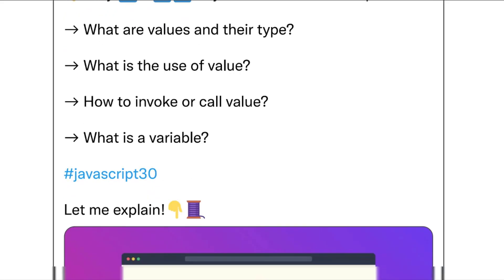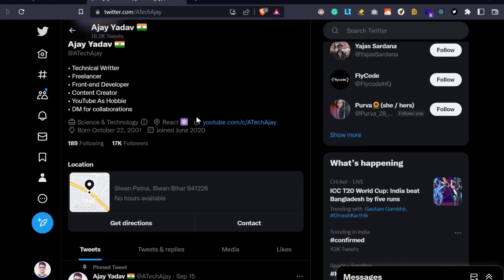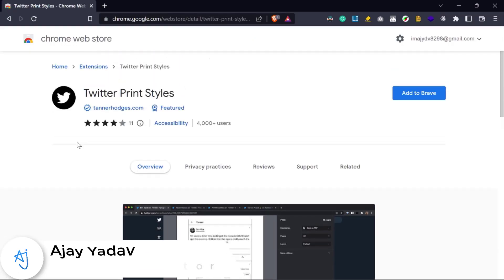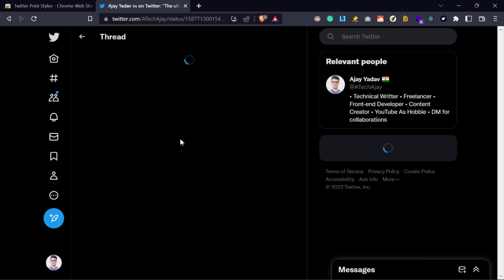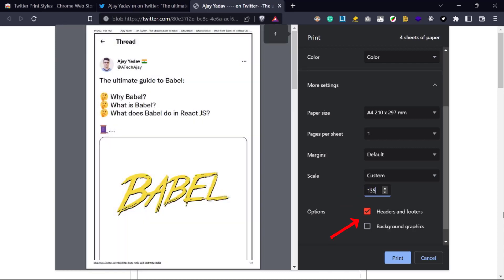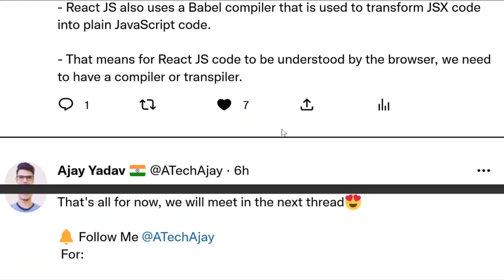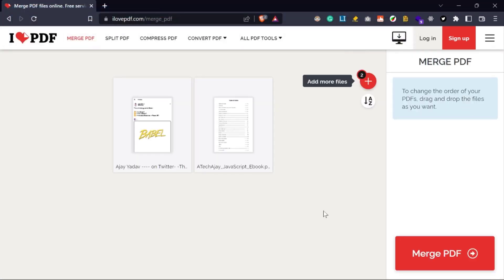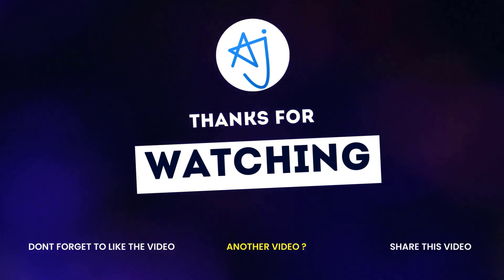🧵 How to convert Twitter Thread into a PDF file format? Twitter Thread to PDF!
In this video, I am going to share how you can convert your Twitter threads into a PDF file format or even an eBook using this method, so stay tuned with me in this video.🙂

🚀 Twitter Thread to PDF

💎 Chapters of this video:
📌 How to convert Twitter threads into PDF format.
📌 How any chrome extension can be installed in brave or edge browsers?
📌 How to post a PDf file on LinkedIn?

🔔 On this YouTube Channel, you will get videos on:
● Well Explanation
● Web development
● Coding Resources
● Coding Tips
● Growth Tips
● Tech Resources
● Tech Tips

🔔 Language of the video: English

💚Please express your love if this video is helpful for you.